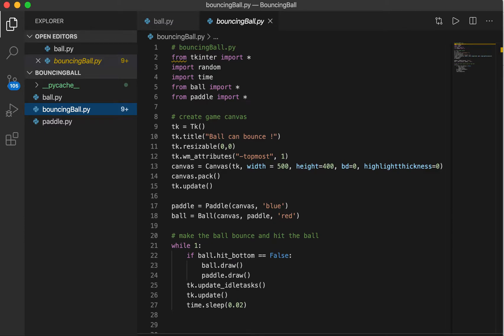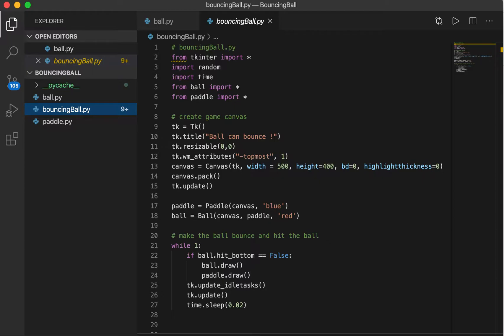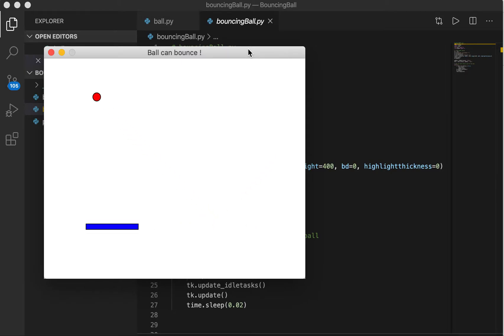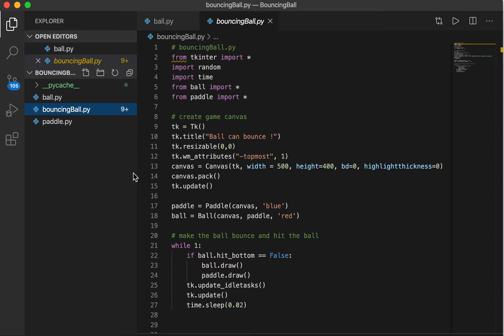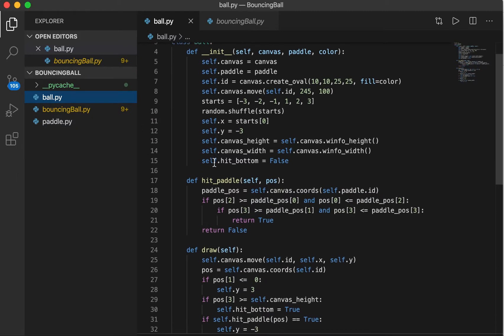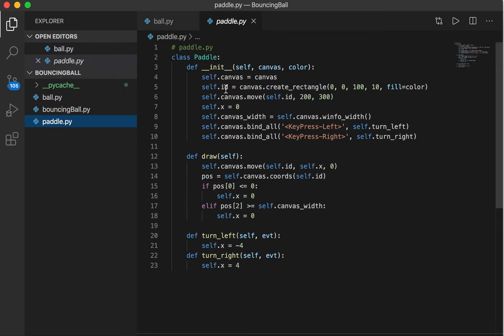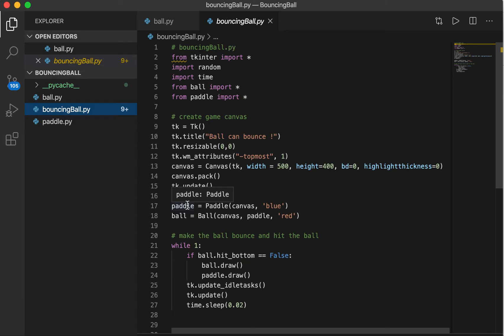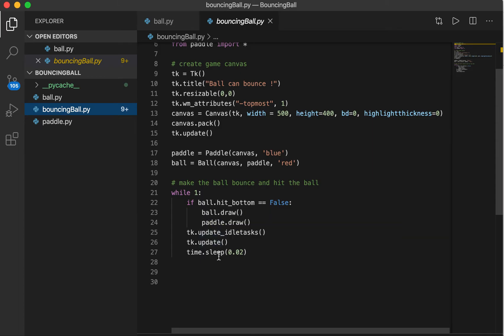Python Small Game - Bouncing Ball with a paddle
Use OOP to write a small game in python.
It is fun to start with.
The code is from 'Python for Kids' book